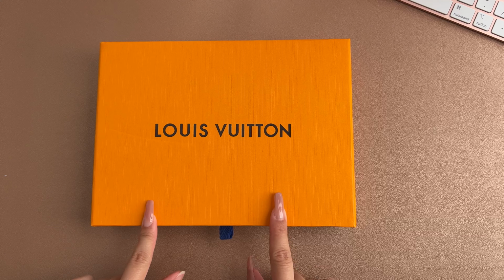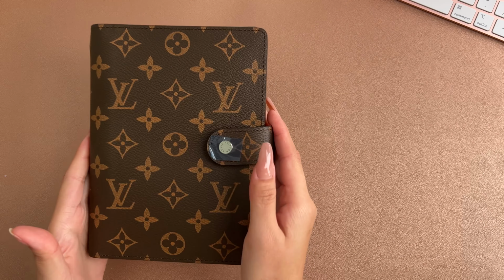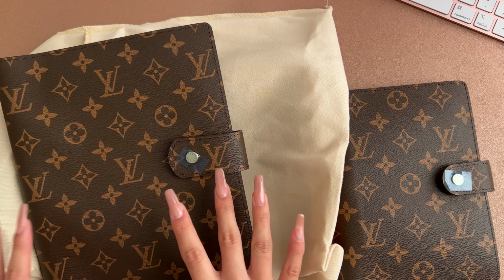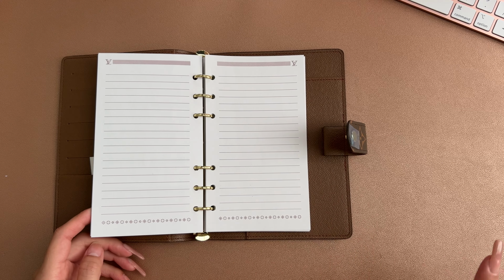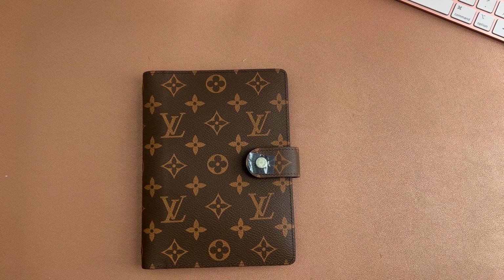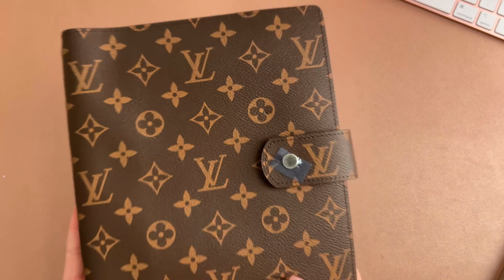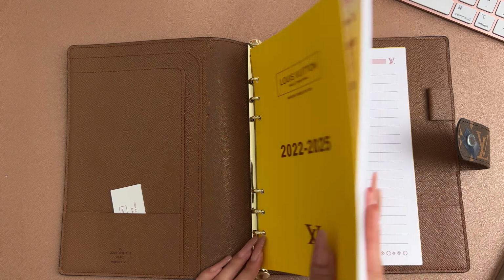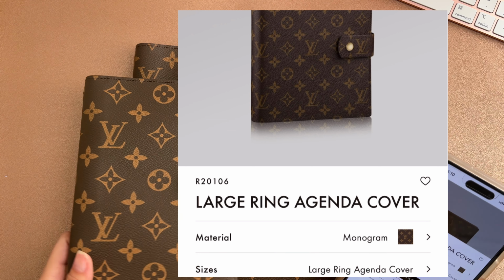Budgeting | Sinking Funds | Her Budgets | ARE YOU THE WINNER? | Giveaway| Binder Reveal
App I use for my ipad - GoodNotes5

Items from my videos
Clear Placeholders
Large Envelopes
A6 Clear silver binder
A6 Clear rose gold binder
A6 Binder Pockets
A7 Mini Holographic binder
A7 Mini Pink Binder
A7 Binder Pockets
Pink Apple pencil sleeve
Apple Pencil
Similar Ipad I use
Stand Holder